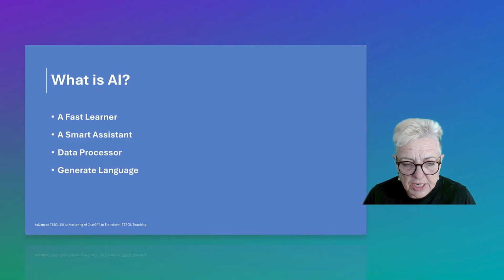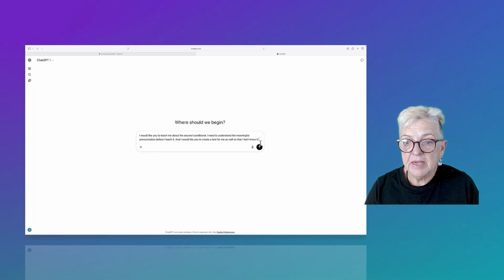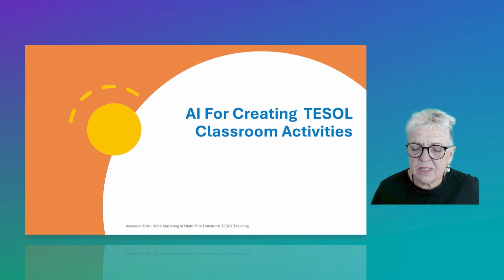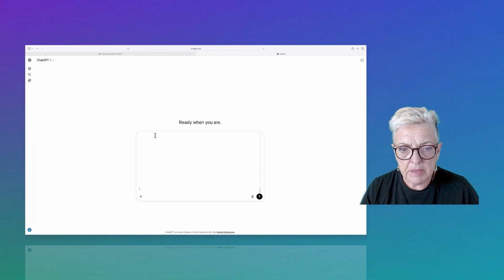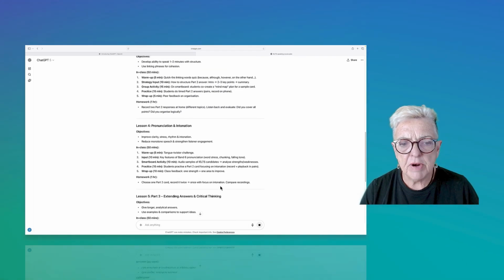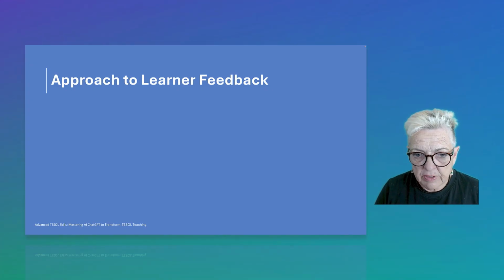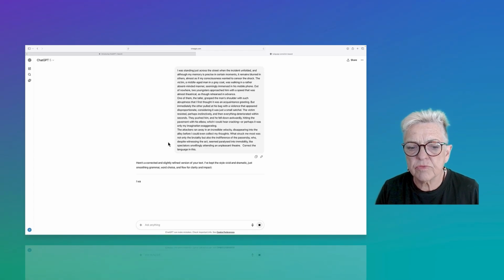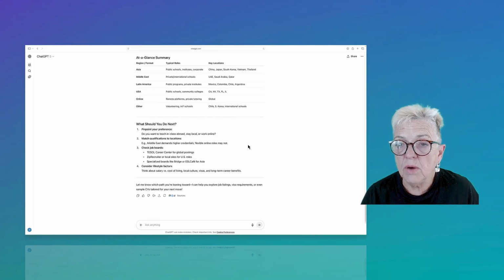Advanced TESOLSkolls: Mastering AI for Teachers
Advanced TESOL: Using AI for Lesson Planning, Feedback, Assessment & Professional Development

Transform your teaching practice with this comprehensive course on leveraging AI tools effectively and ethically in TESOL. Designed for experienced practitioners, this course shows you how to use AI strategically to enhance your lesson planning, provide better feedback, create valid assessments, design engaging tasks, and deepen your own professional knowledge.

What's covered in this course:
Lesson Planning with AI: Learn how to use AI to generate lesson frameworks, adapt materials for different levels, create scaffolded activities, and save hours of preparation time while maintaining pedagogical rigor.

Enhanced Feedback: Discover techniques for using AI to provide more detailed, personalized feedback on student writing and speaking, identify error patterns, and create targeted correction activities.

Test and Task Creation: Master the art of designing valid reading comprehension tests, vocabulary assessments, and meaningful tasks at multiple cognitive levels using AI assistance.

Professional Upskilling: Learn how to use AI as a research assistant to deepen your understanding of TESOL methodology, stay current with pedagogical debates, and develop your expertise continuously.

Who this course is for:
Experienced TESOL teachers with 2+ years of classroom experience, teacher trainers, Directors of Studies, and academic managers who want to work smarter while maintaining high professional standards.

What makes this different:
This isn't a basic "what is ChatGPT" tutorial. It's an advanced professional development course that treats you as an experienced practitioner who understands pedagogy and wants to leverage AI strategically—not replace your expertise, but amplify it.
Your investment in professional growth:
Learn to work more efficiently, provide better support to your learners, create higher-quality materials, and continuously develop your own knowledge—all while maintaining the pedagogical standards that define excellent TESOL practice.

Books by J Barsdell/L Hopkins
Enhance your professional practice with our comprehensive TESOL book series, available in both Kindle and print formats. Each book is designed to deepen your pedagogical knowledge, refine your teaching skills, and improve the quality of feedback you provide to learners. All titles are based on our video course content, offering you both visual and written resources for professional development.

Advanced TESOL Skills: Masterclass in Error Correction

Advanced TESOL Skills: Masterclass in Advanced Lesson Planning

Advanced TESOL Skills: Masterclass in Lesson Observation & Feedback Skills